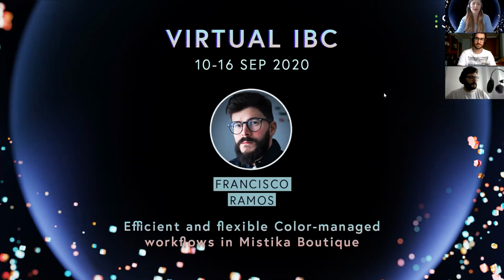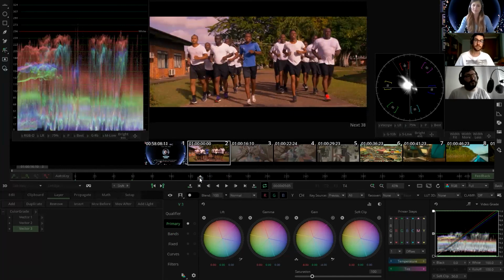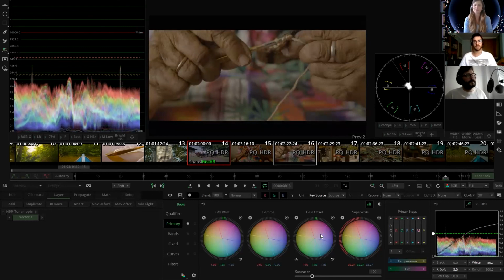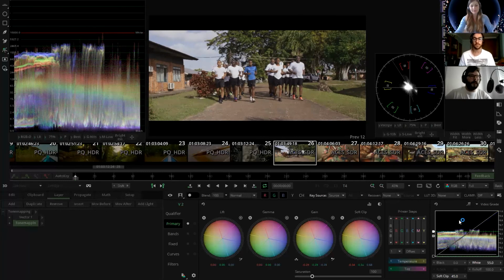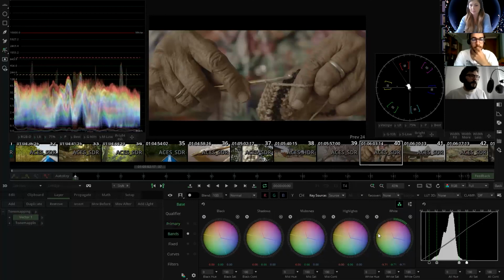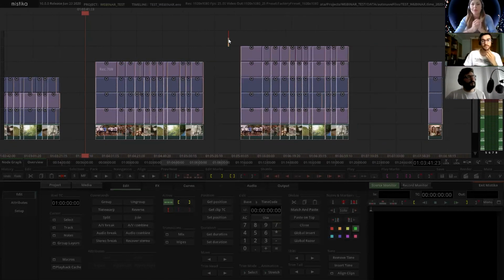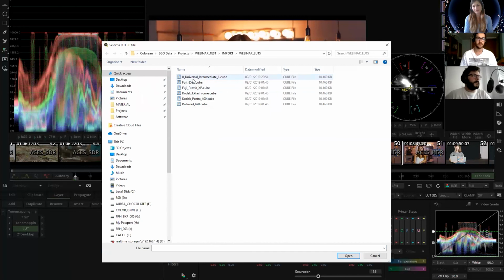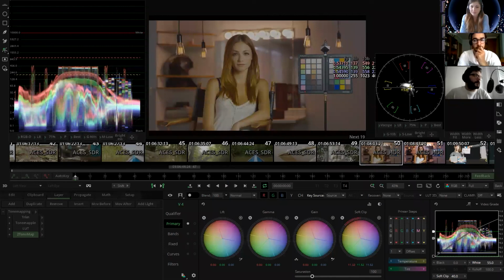Efficient and flexible Color-managed in Mistika Boutique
On one hand, new and demanding HDR standards are providing content creators with a compelling new palette of choices, but on the other, they cause a number of difficult challenges. In this session, learn how to comply and deploy efficient but yet flexible Color Management strategies in Mistika Boutique using ACES and Dolby Vision with Francisco Ramos Howell, Professional Colorist and HDR Workflow Specialist.